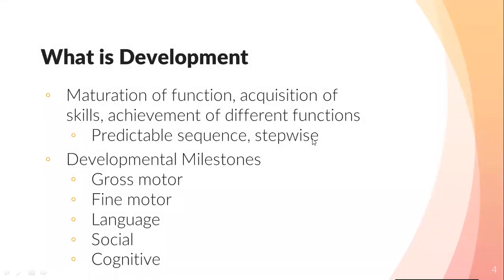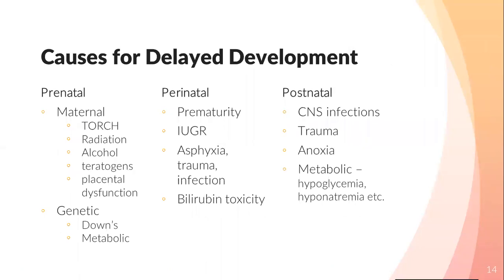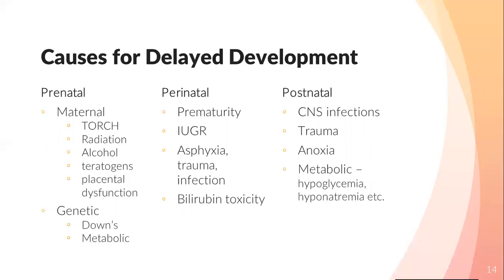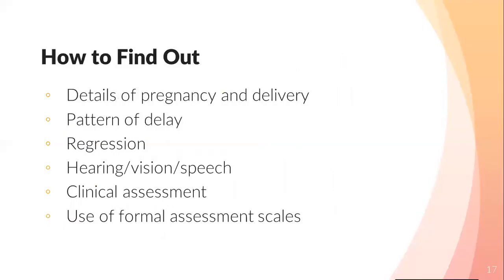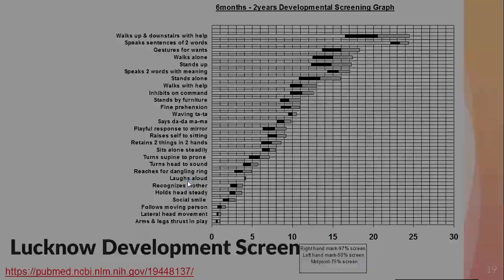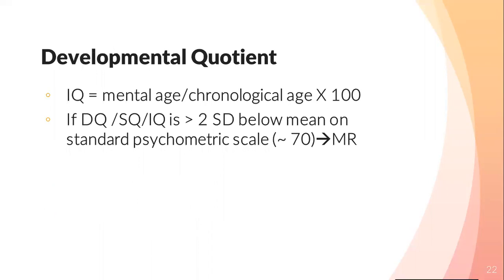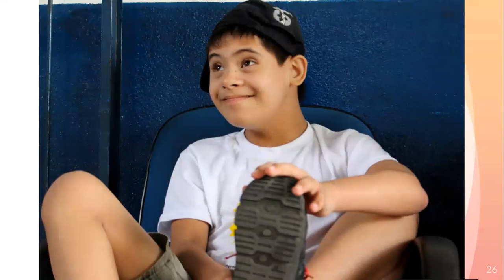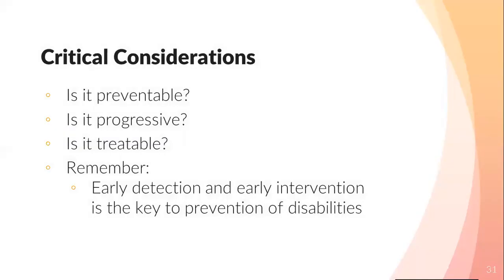Developmental Delay in Children - Discussion for parents - By Dr. Diptanshu Das for mumstime.net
Children reach developmental milestones at their own pace. Minor, temporary delays are usually no cause for alarm, but an ongoing delay or multiple delays in reaching milestones can be a sign there may be challenges later in life.

Delay in reaching language, thinking, and motor skills milestones is called developmental delay.